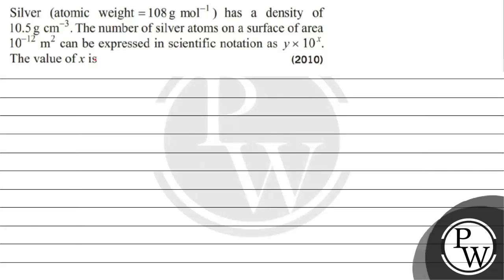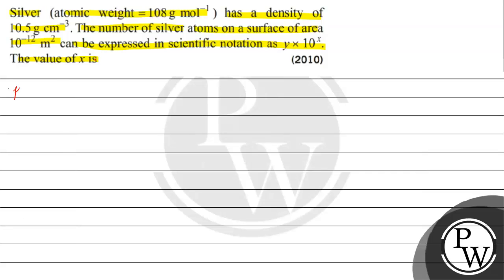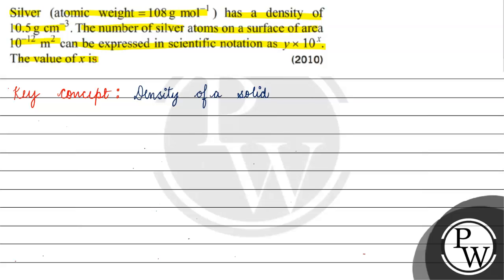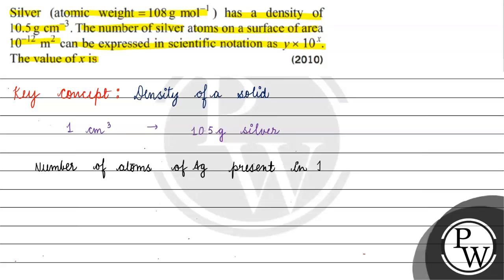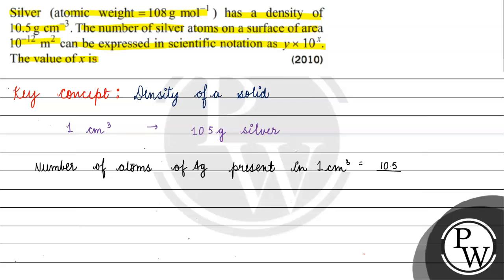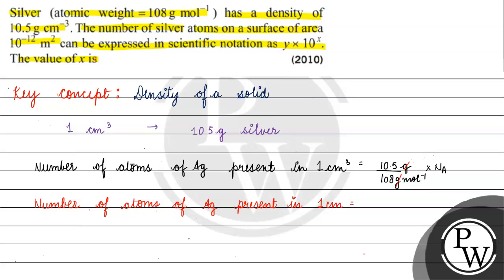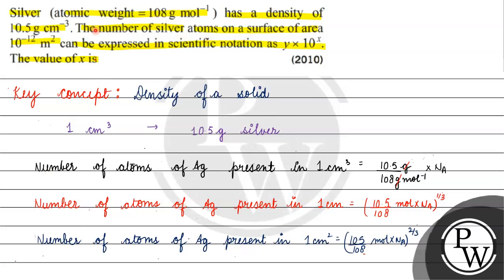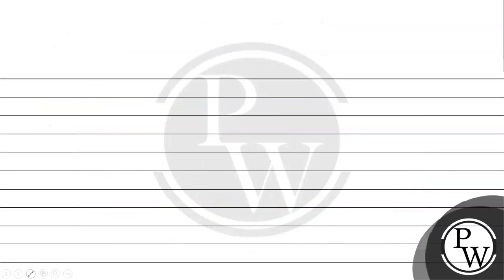Silver (atomic weight \( =108 \mathrm{~g} \mathrm{~mol}^{-1} \) ) has a density of \( 10.5 \math...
Silver (atomic weight \( =108 \mathrm{~g} \mathrm{~mol}^{-1} \) ) has a density of \( 10.5 \mathrm{~g} \mathrm{~cm}^{-3} \). The number of silver atoms on a surface of area \( 10^{-12} \mathrm{~m}^{2} \) can be expressed in scientific notation as \( y \times 10^{x} \).
The value of \( x \) is